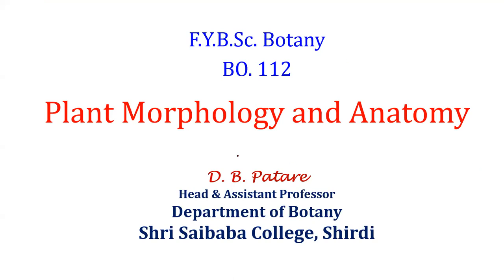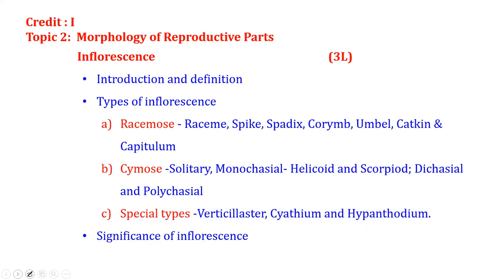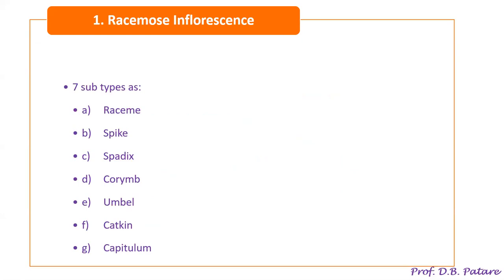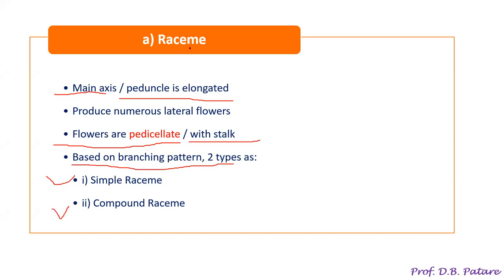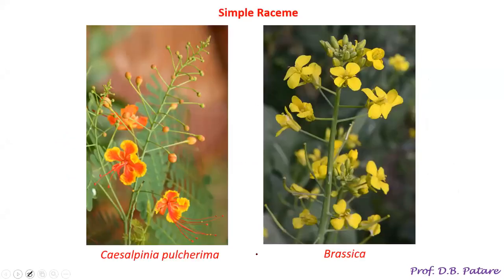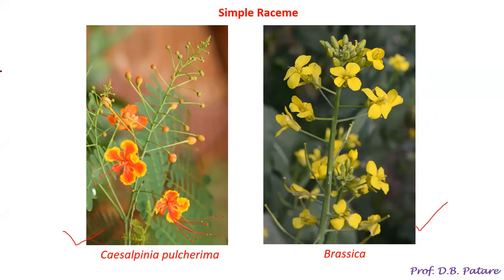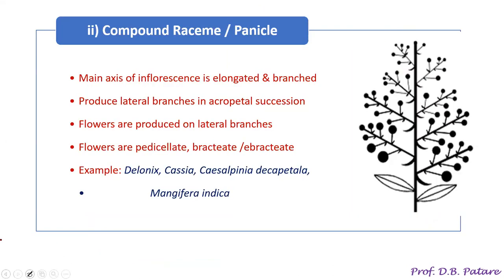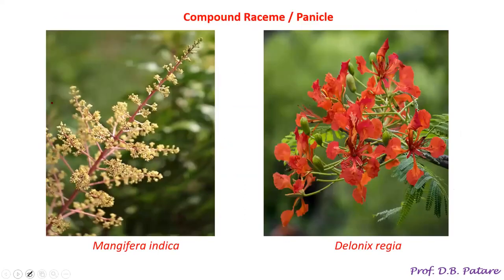Morphology of Reproductive Parts:Types of Racemose: Raceme (FYBSc BO 112)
Raceme inflorescence & its subtype